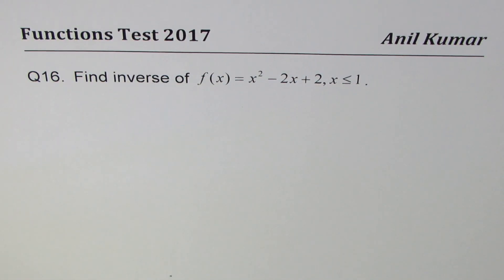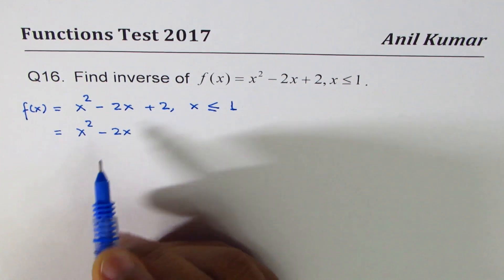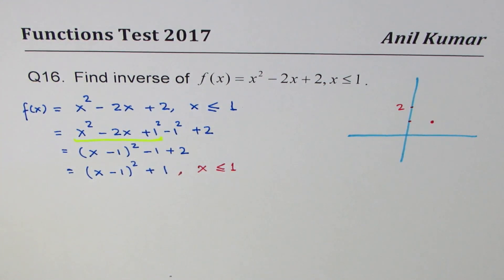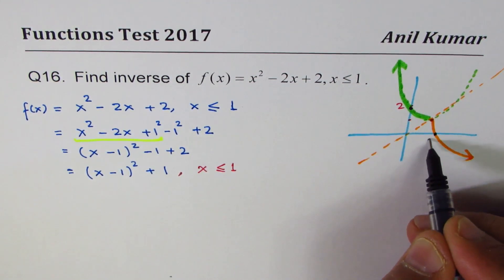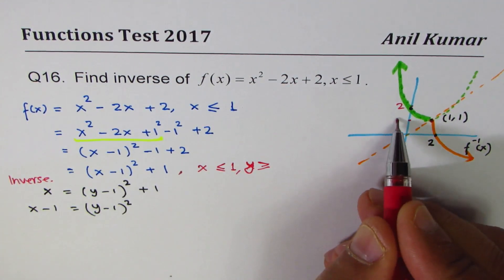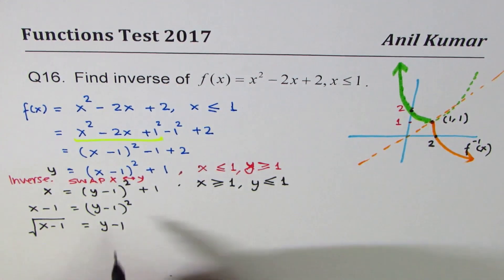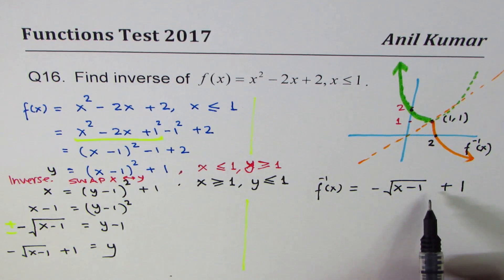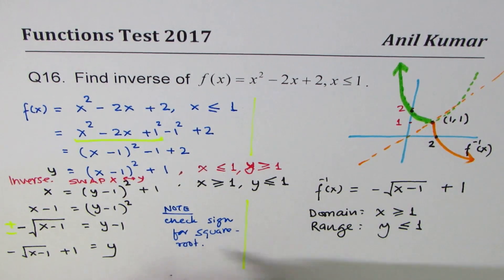How to find inverse of quadratic function with restricted domain